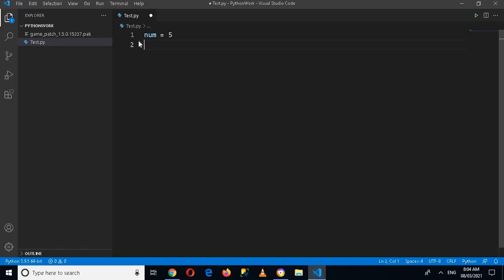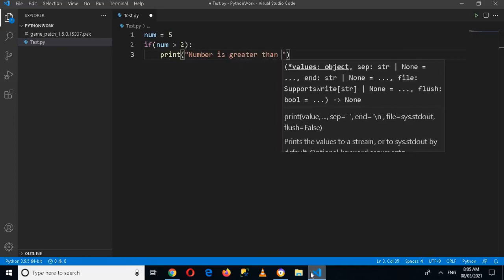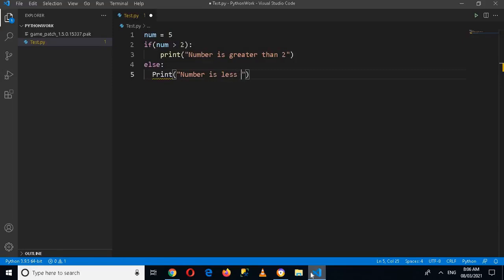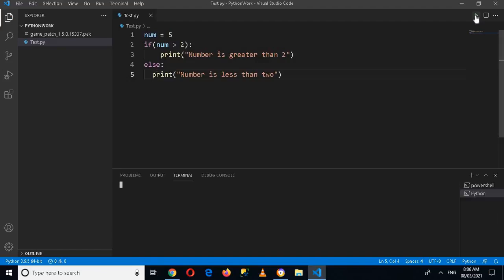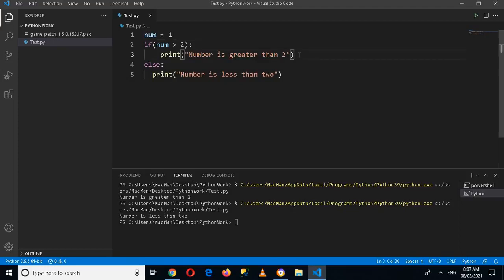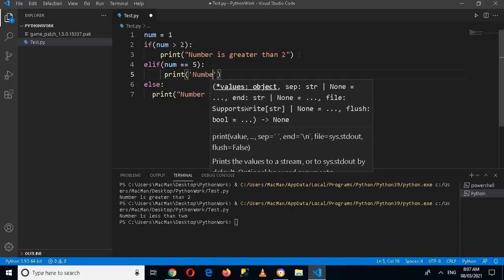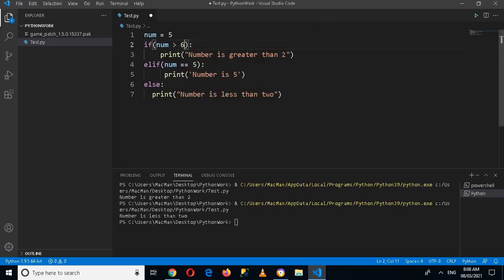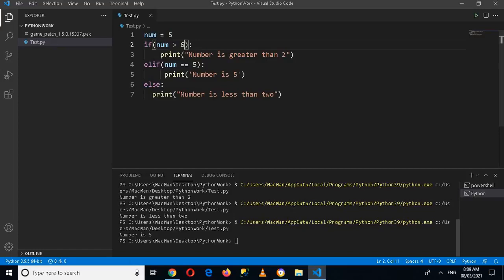How to use if elif and else in python | Python Conditional Statements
In this tutorial we are going to learn about how to use if elif and else in python visual studio code.
Conditional statement is very important in every programming language in python we are going to use if elif and else in this video tutorial.

Python if...else Statement
In this article, you will learn to create decisions in a Python program using different forms of if..else statement.

What is if...else statement in Python?
Decision making is required when we want to execute a code only if a certain condition is satisfied.

The if…elif…else statement is used in Python for decision making.

test expression and will execute statement(s) only if the test expression is True.

If the test expression is False, the statement(s) is not executed.

In Python, the body of the if statement is indicated by the indentation. The body starts with an indentation and the first unindented line marks the end.

Python interprets non-zero values as True. None and 0 are interpreted as False.

How to use if elif and else in python visual studio code | if elif and else in python